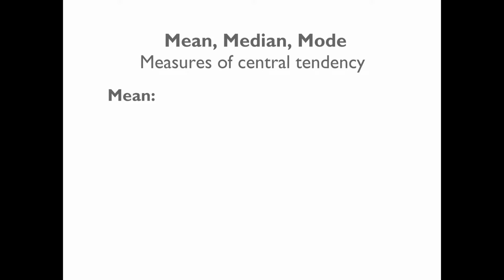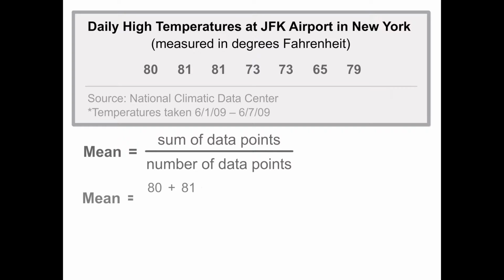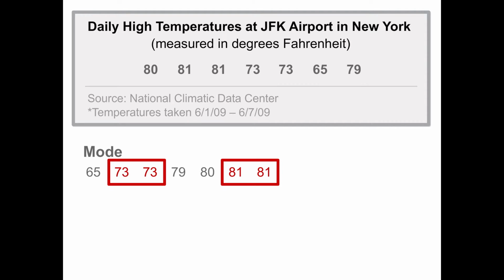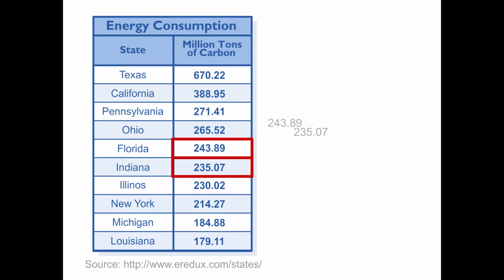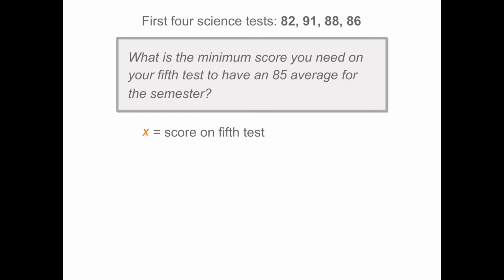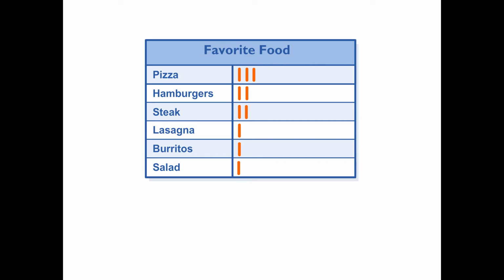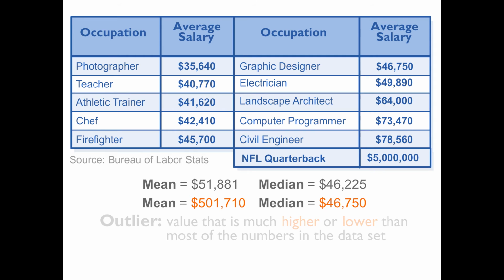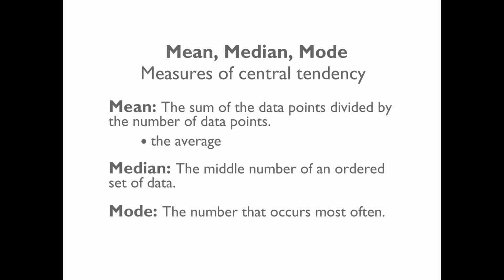Measures of Central Tendency